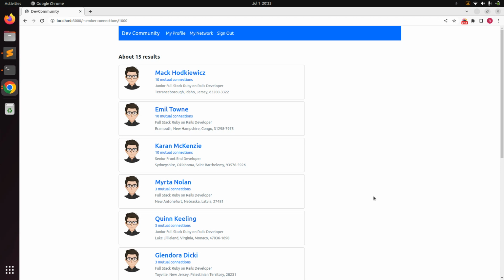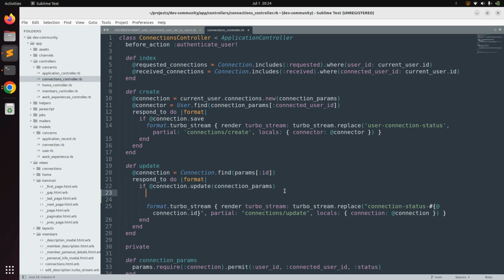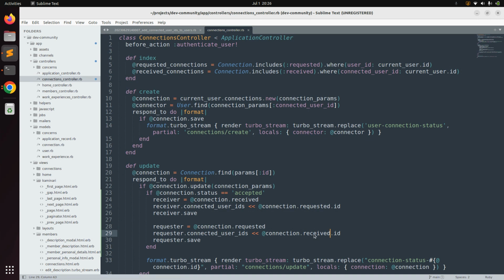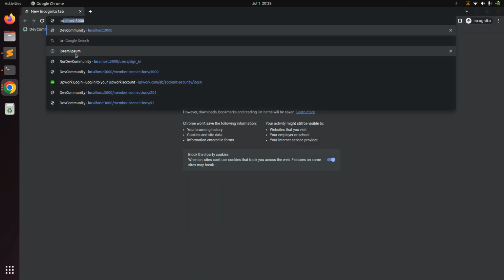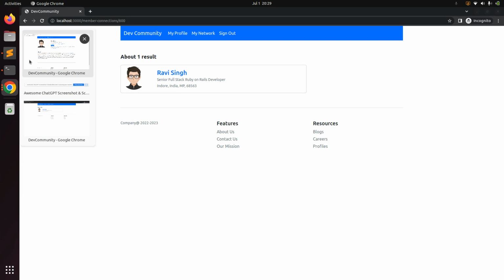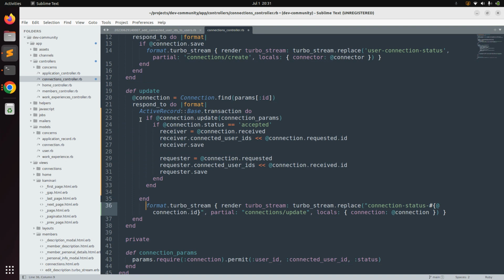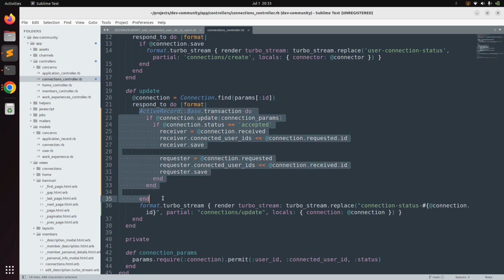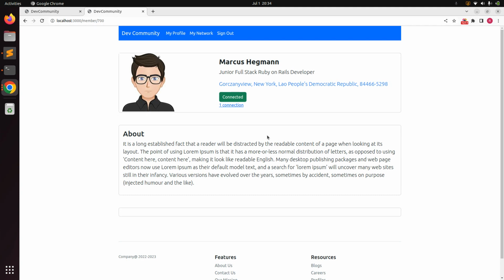Update connection count between users when a connection is accepted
Hello Friends

In this lecture we will be working on updating the total connection count of user as soon as a connection has been accepted for that user. Please watch the complete lecture for a better understanding.

Thanks